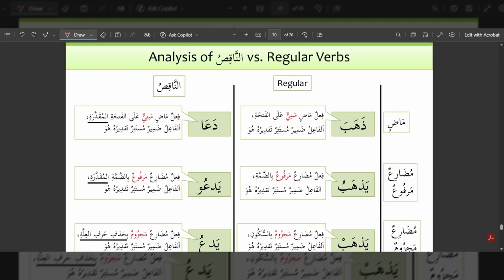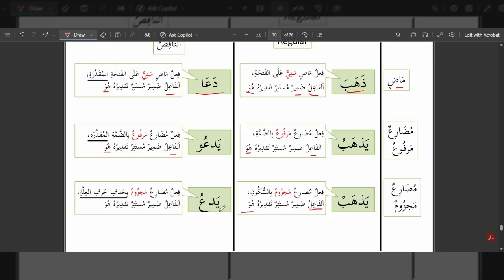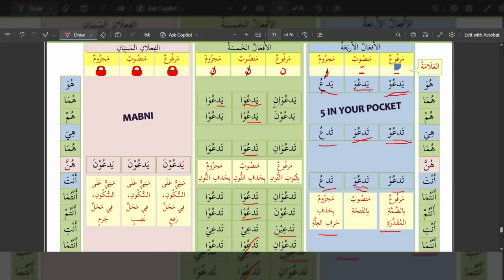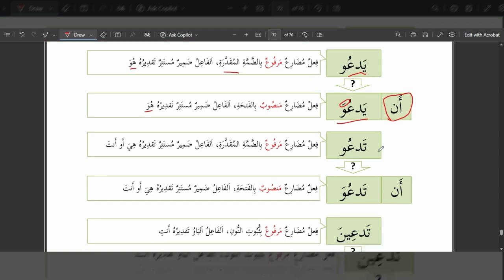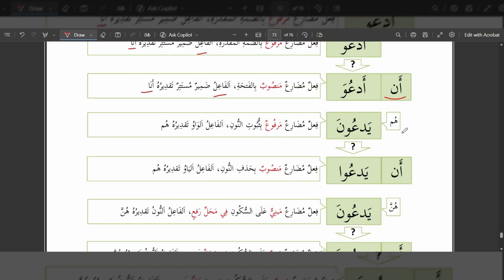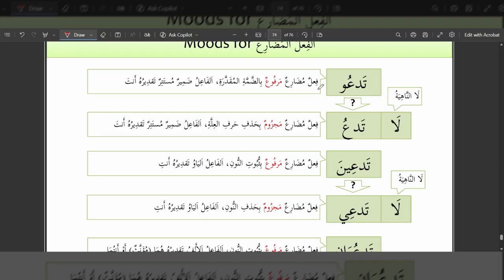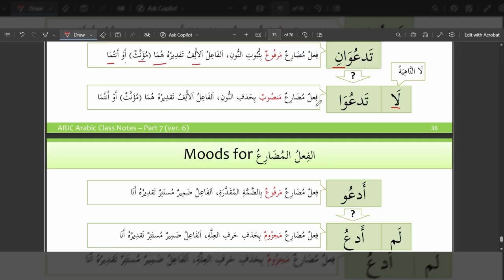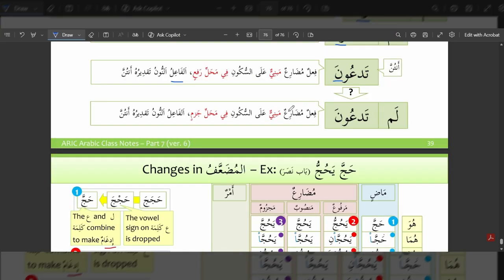Book 2 Madinah Arabic 23